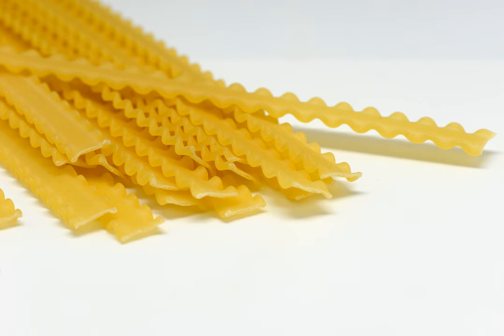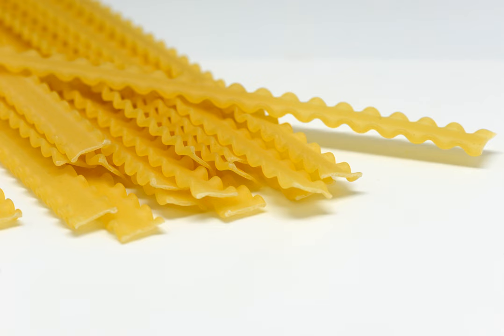Mafaldine | Wikipedia audio article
This is an audio version of the Wikipedia Article:
Mafaldine

SUMMARY
Mafaldine, also known as Reginette (Italian for little queens) or simply Mafalda or Mafalde, is a type of ribbon-shaped pasta. It is flat and wide, usually about 1 cm (½ inch) in width, with wavy edges on both sides. It is prepared similarly to other ribbon-based pasta such as linguine and fettuccine. It is usually served with a more delicate sauce.
Mafaldine were named in honor of Princess Mafalda of Savoy (thus the alternative name "little queens").